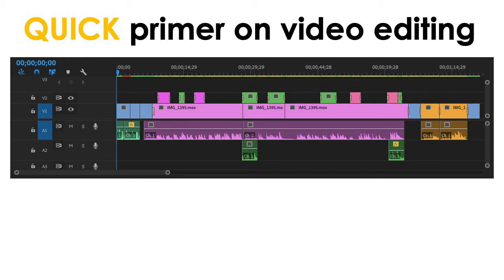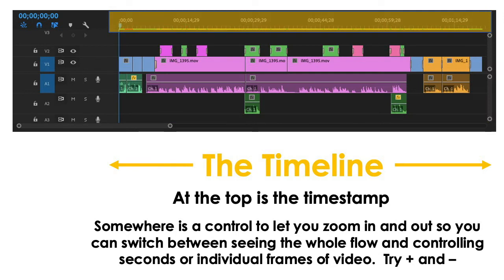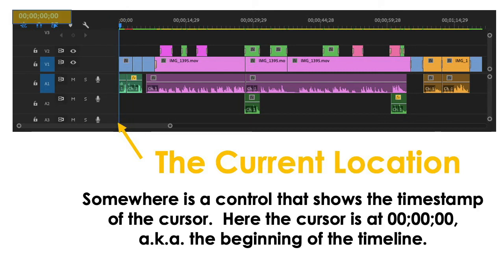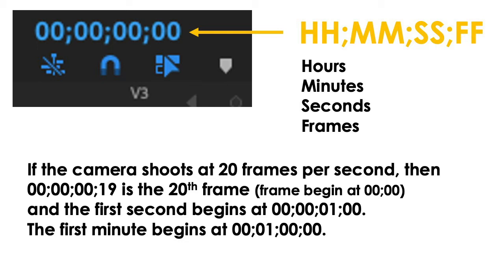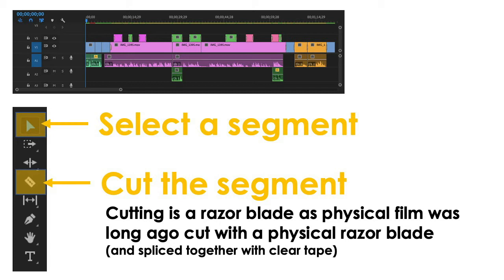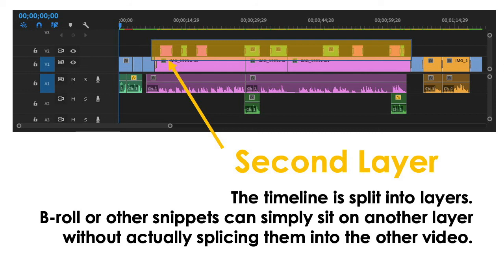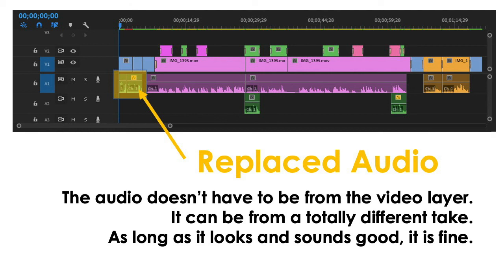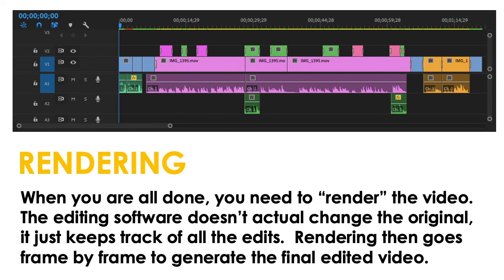Video Editing Primer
A quick primer to get you started with any video editing software.

for the whole lesson and example